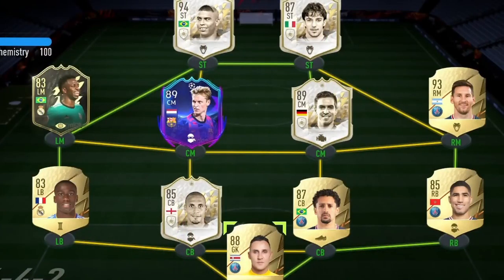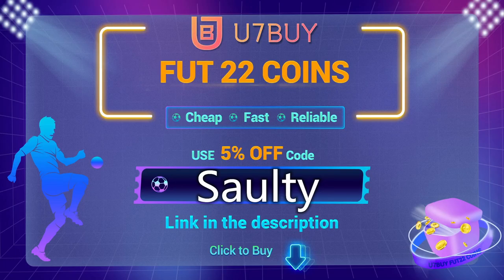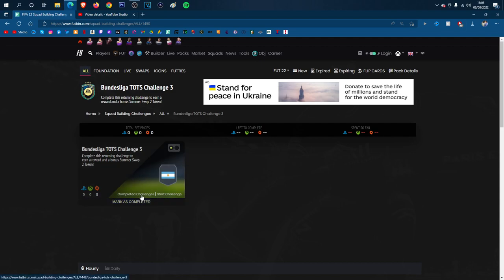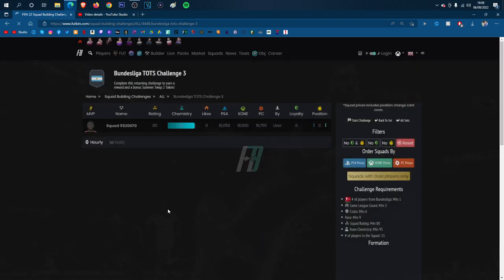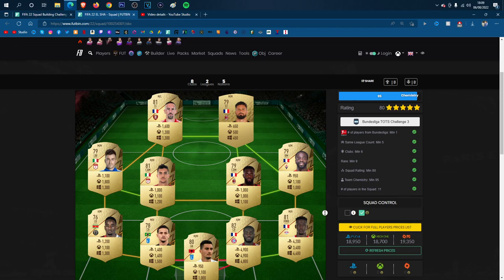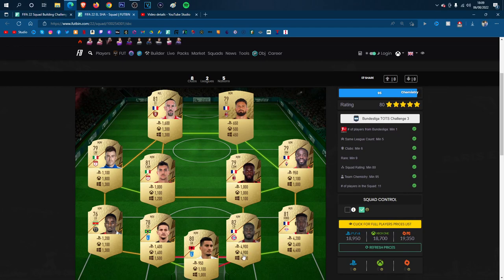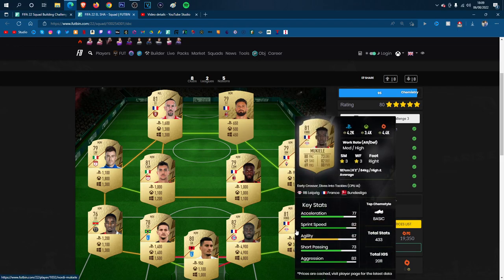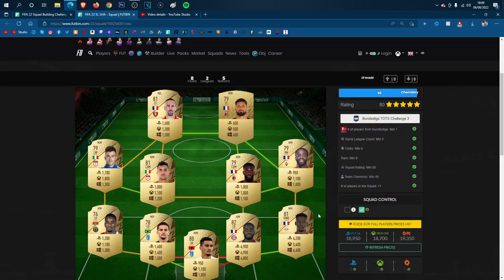BUNDESLIGA TOTS CHALLENGE 3 SBC!🔥 (Cheapest Solution)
Enjoy Up to 12% free coins for every order!